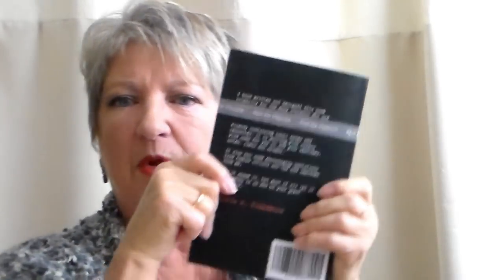I have created a sketching and notebook just for you.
I am going out on a bit of a limb here, but I have just published my first little sketch and note book, especially geared towards my painting students.

It is called ''My LITTLE book of BIG ideas, AWESOME scribbles, BRILLIANT sketches and the observations of an ARTISTIC GENIUS'' which is you.

It measures 5 x 8 inches has about 150 quality white paper pages suitable for sketching  and make painting notes or art journal type comments. Fill as you wish, but make it your creative companion.

It also contains some lesson notes, arty quotations, a few reminders from me on other resources. Just what you wanted.